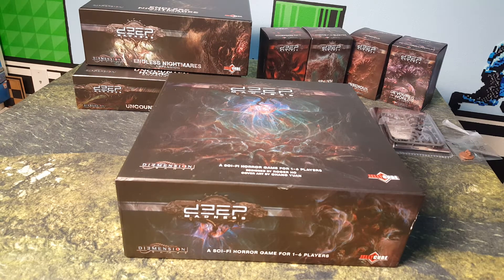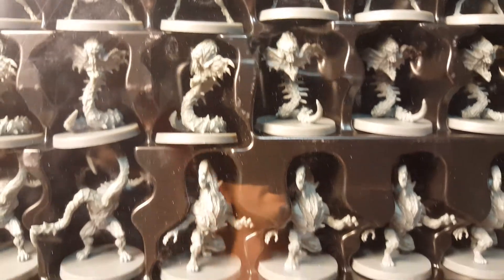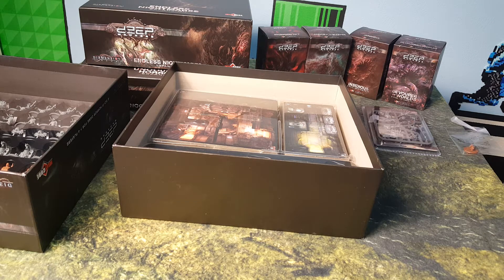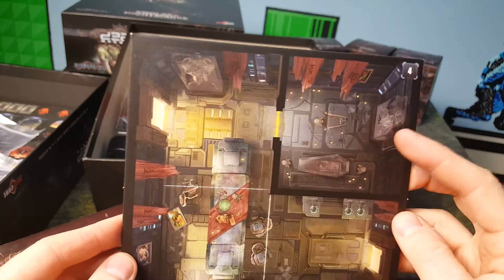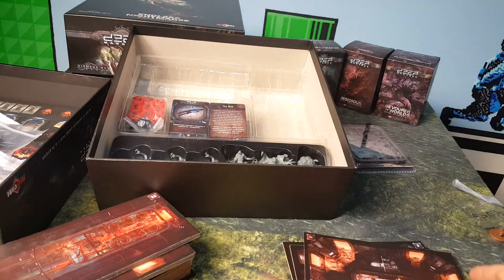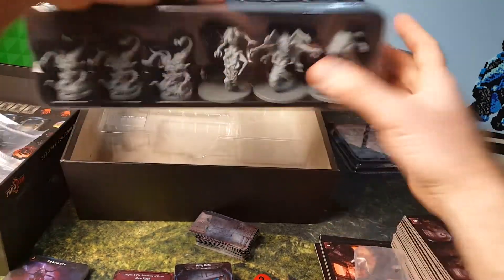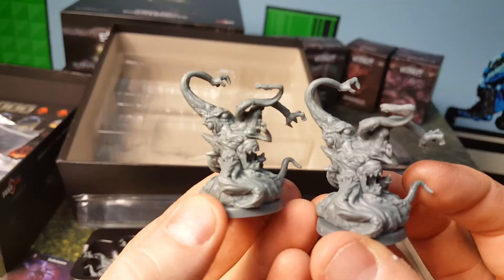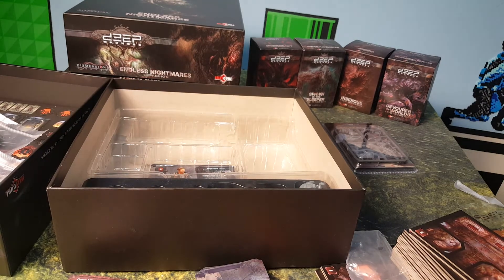Deep Madness Core Game, The unboxing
cts/diemensiongames/deep-madness-second-printing